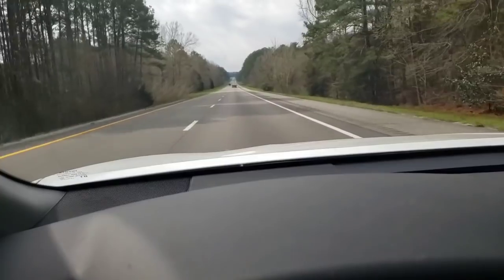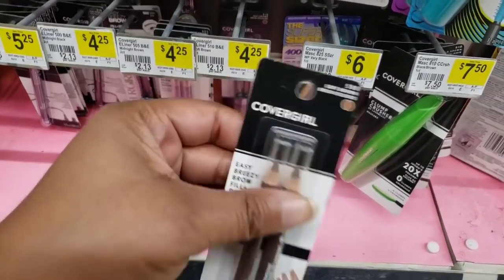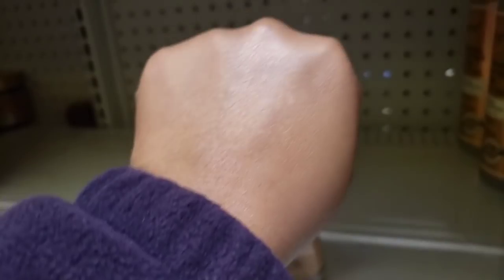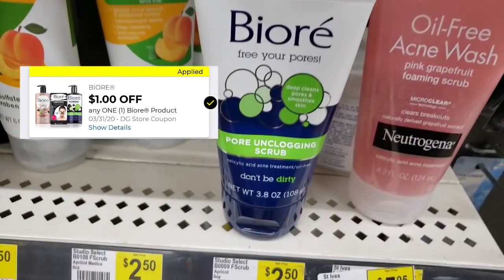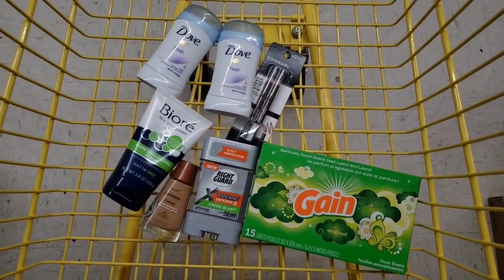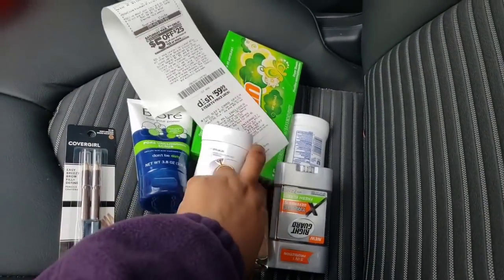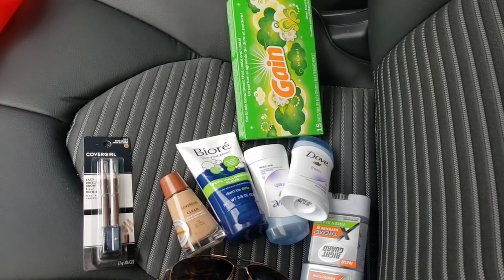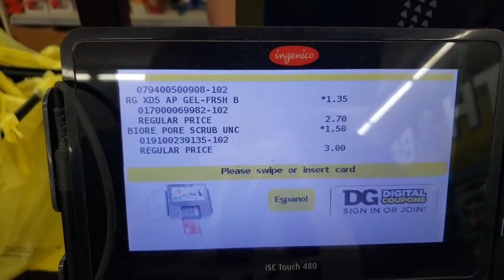💣 DG 💃OVERAGE DIGITAL HAUL 🤑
MB ❤'S YOU ALL

Ayeeee MB GANG, YALL THIS DEAL WAS REALLY SIMPLE YOU CAN USE DIGITAL ONLY

❤Aye gas on me, sign up & let's start SAVINGS

💣 Turn your grocery receipts into gift cards with Fetch Rewards. It’s super easy. Just click the link below and you’ll get $2 in points when you snap your first receipt.